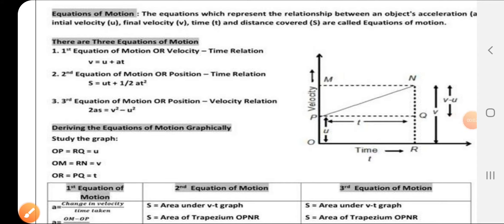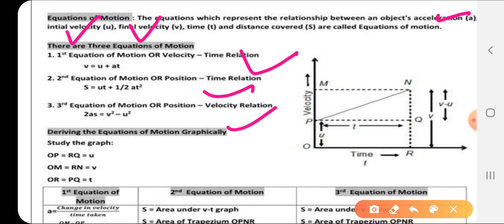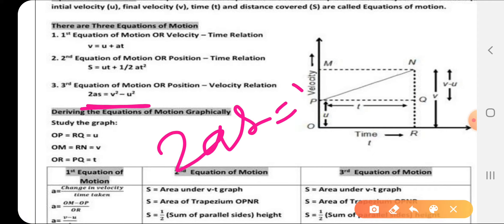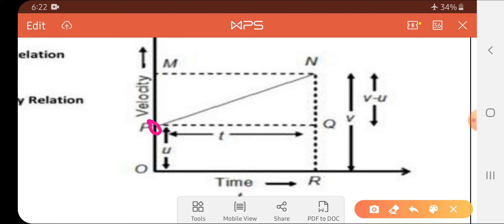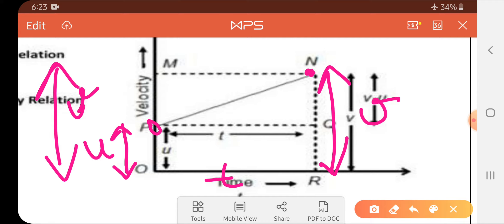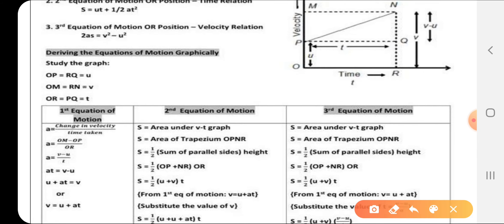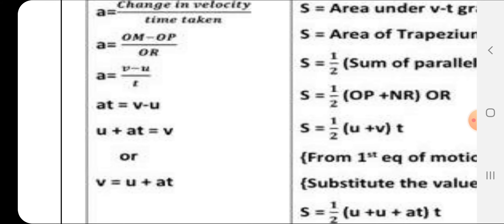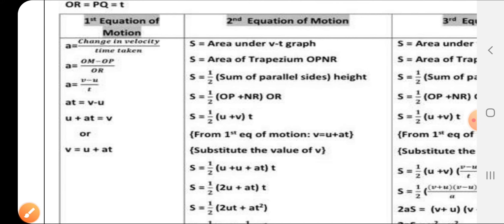Class 9 ch 8 part 8